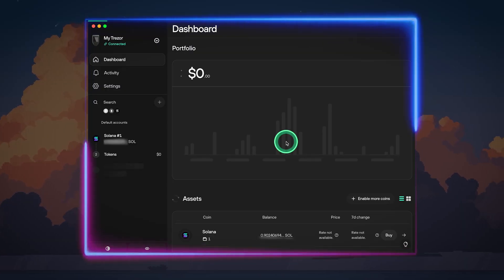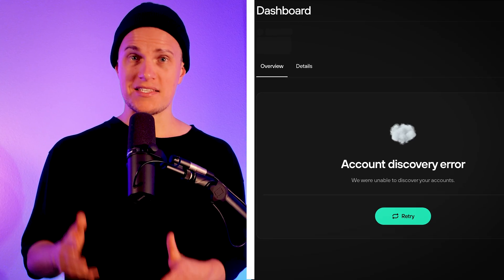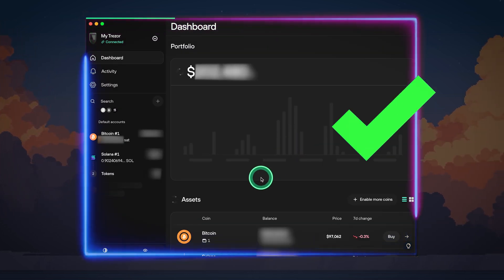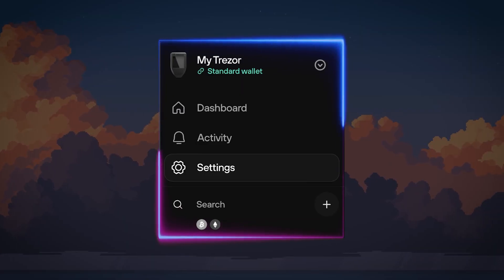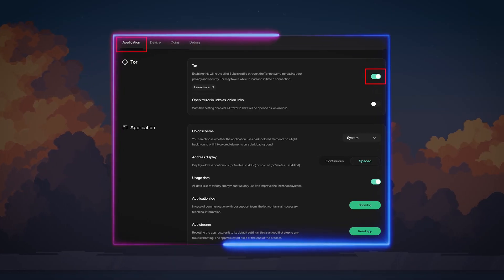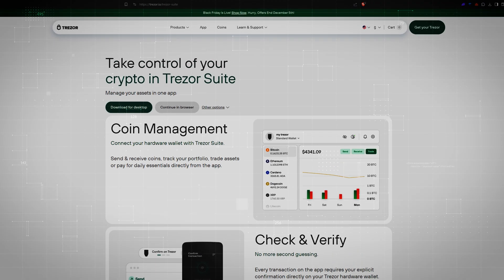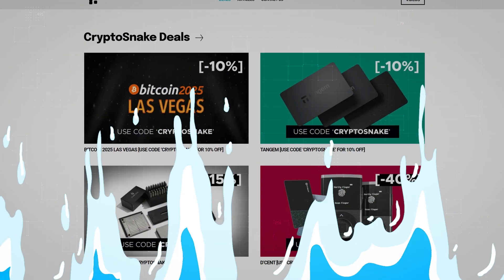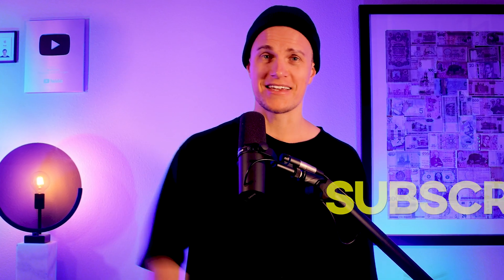Trezor Suite Discovery Error: Asset Not Loaded Correctly, All Backends Are Down - Easy Fix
0:00 - Intro
0:18 - Trezor Suite Discovery Error
0:40 - Solution 1
0:52 - Solution 2
1:03 - Solution 3
1:11 - Solution 4
1:26 - CryptoSnake Deals